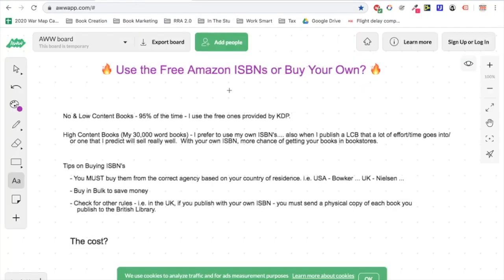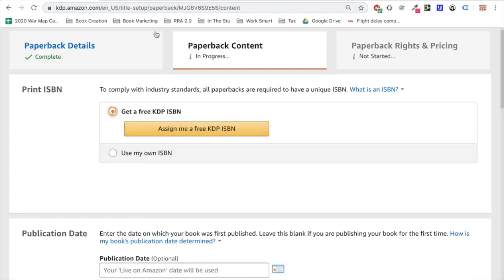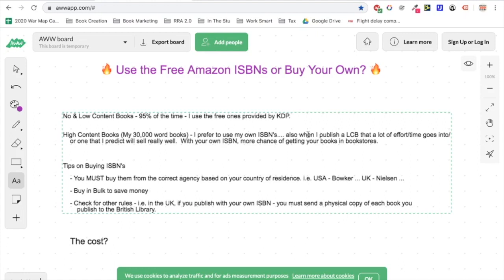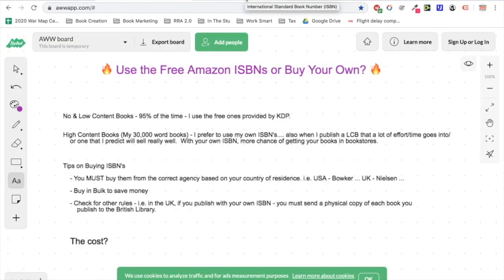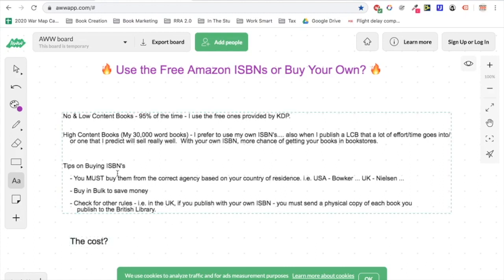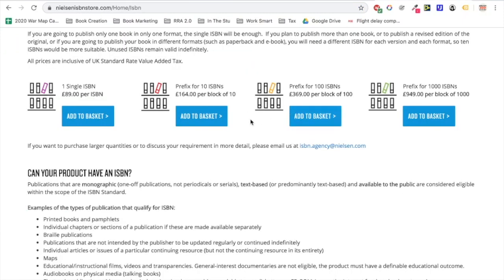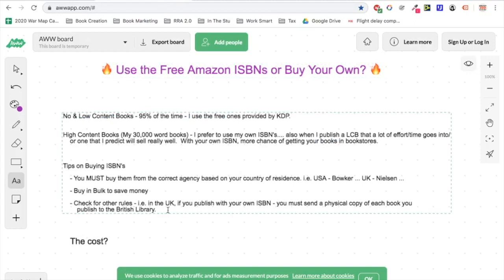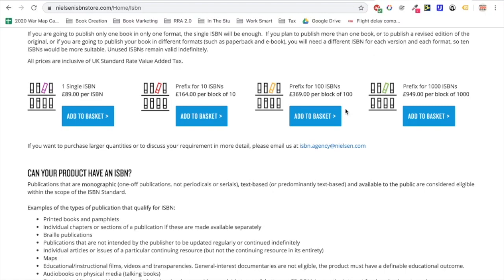ISBN Numbers For New Self Publishers on KDP | Should You Buy Your Own or Use Amazon's Free ISBN's?